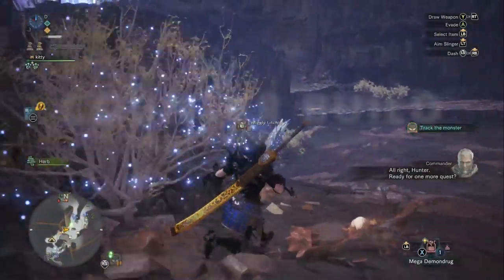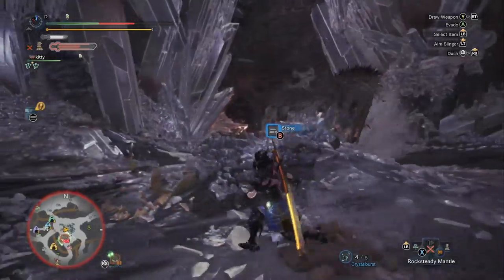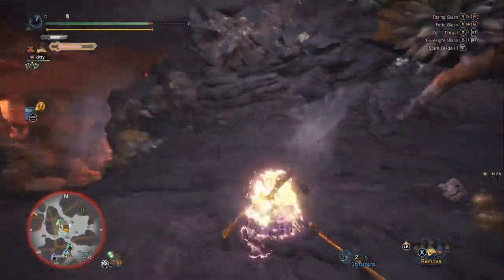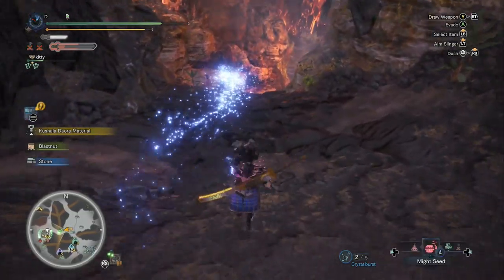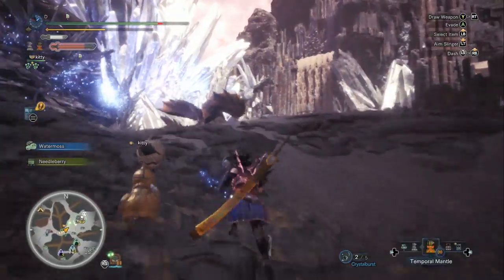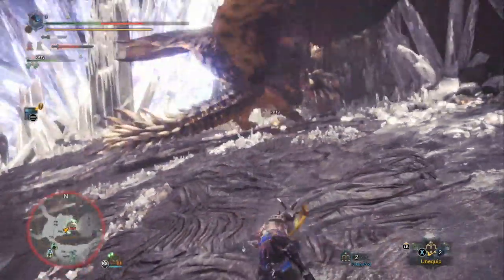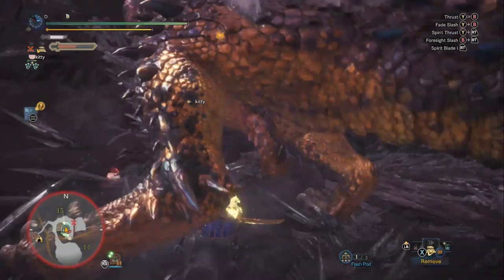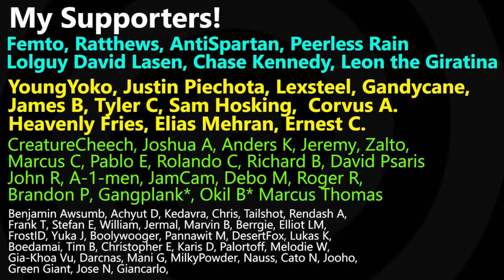ITS SUPER EFFECTIVE - Longsword Counter Build vs Arch Tempered Nergigante | MHW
Easily one of your best solo build options, here's a Longsword Solo and the build Im recommending to help defeat him successfully.